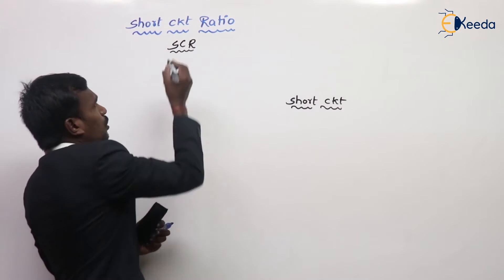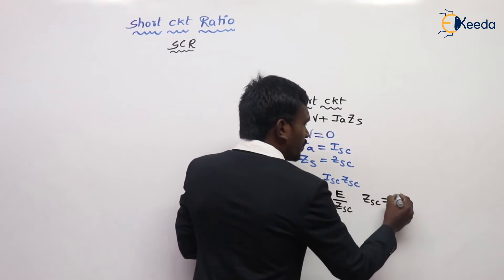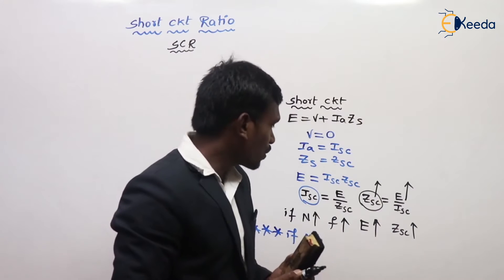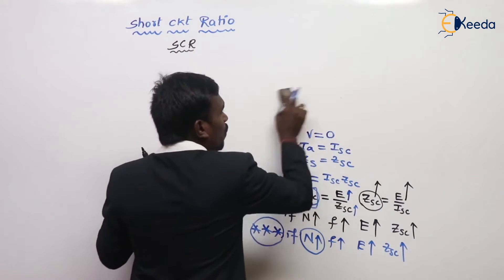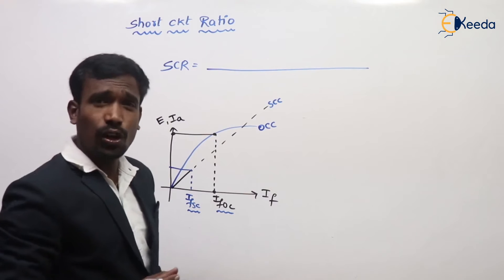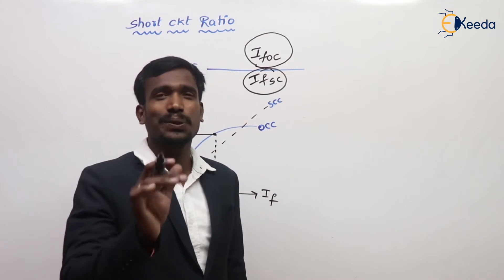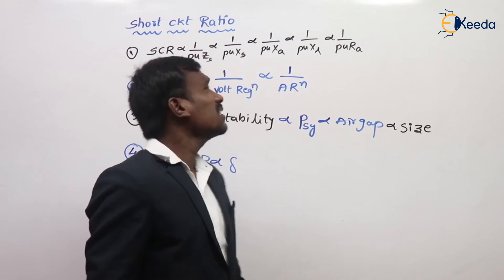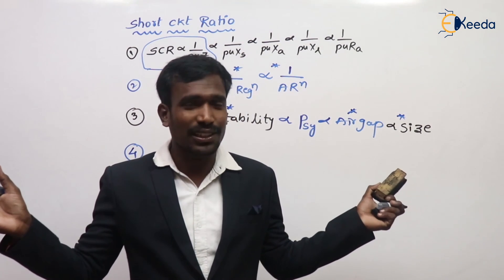Mastering Short Circuit Ratio: Essential Concepts For GATE Electrical Machines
In today's video, we delve into the concept of Short Circuit Ratio in Electrical Machines, a crucial topic in electrical engineering.

Short Circuit Ratio (SCR) is a key parameter that plays a significant role in the performance of electrical machines. Join us as we explore the fundamentals of SCR, its importance in analyzing machine behavior under fault conditions, and how it impacts the overall reliability and efficiency of electrical systems.

In this comprehensive tutorial, we will cover:

Definition and significance of Short Circuit Ratio
Mathematical expressions and calculations related to SCR
Understanding the impact of SCR on machine stability
Practical examples and applications in real-world scenarios

Happy Learning.